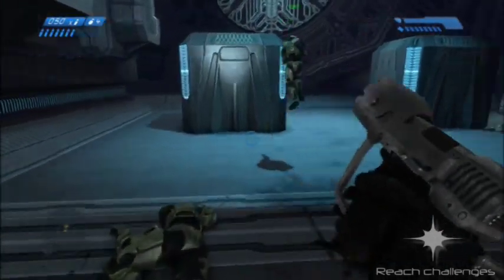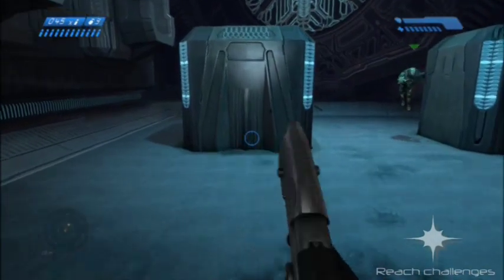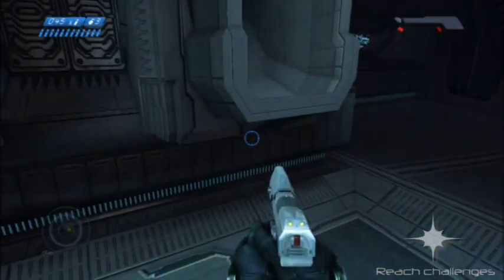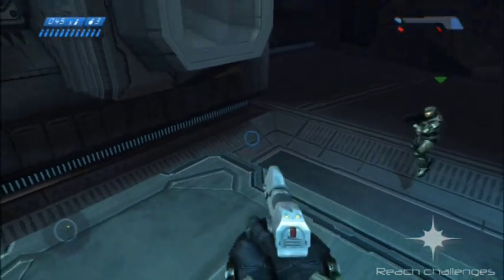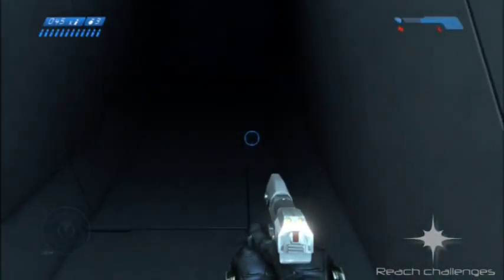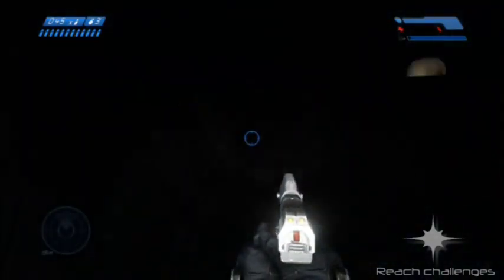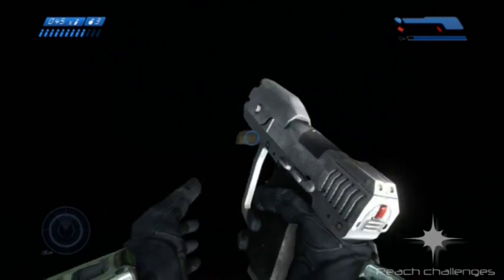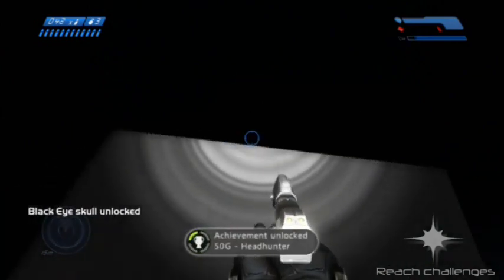Halo: Combat Evolved Anniversary Skulls - Library's Black Eye Skull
The following guide is brought to you For writtern content check out the website to help support the return of GamingChallenges.